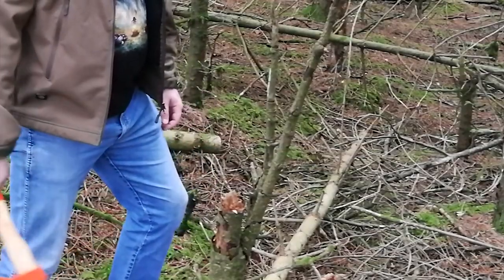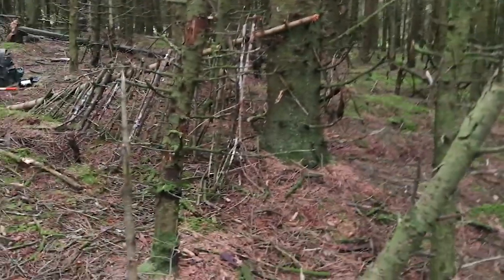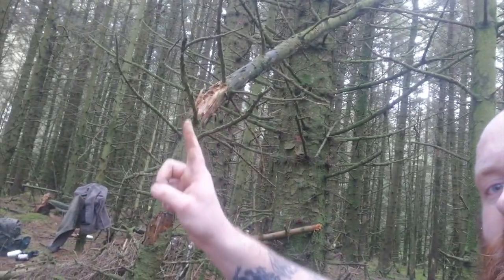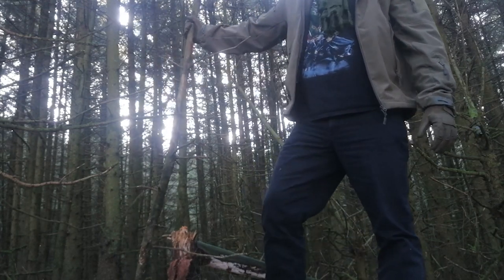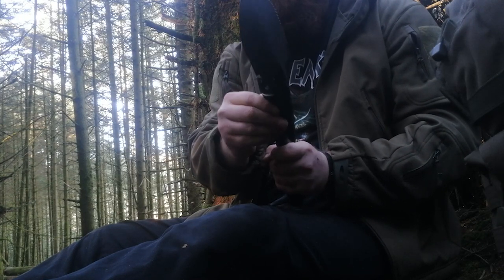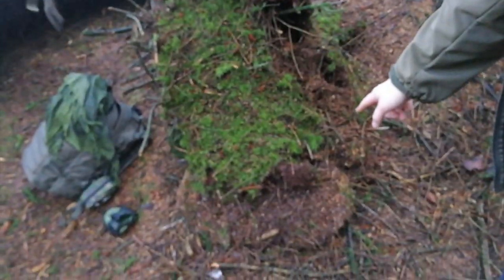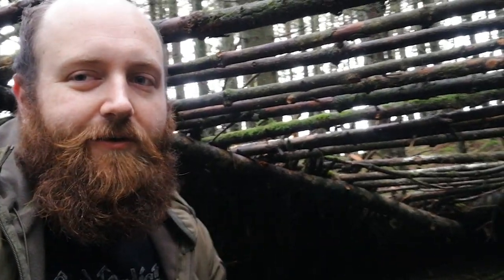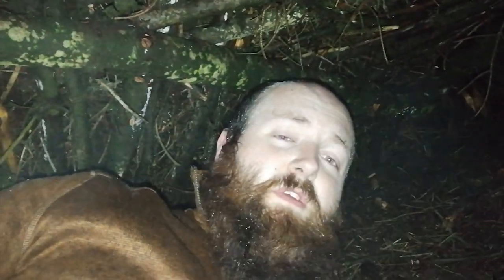Semi-Permanent Bug-Out Shelter / Complete Solo Build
This video is a complete solo build from start to finish of a survival/bug-out shelter, using only a saw, axe, mini-shovel and my hands. I don't use any tarps or cordage in this entire build, it's about as spartan as you could get.
In a SHTF situation, Mark and I would prefer our bug-out group to build shelters to sleep under rather than having a 'shanty town-like' area with tarps suspended above all of us. After all, what better camouflage is there than the very ground we walk on?
That's why I went out and built a shelter for myself. To get the experience for when the time comes. Mark would have accompanied me on this venture, but at the time of recording his arm was still healing from injury.

They are both Englishmen who now live in Northern Ireland and met through their Irish wives who are long time friends. Mark has been Prepping for over ten years now, and introduced the idea of Prepping to Richard, who already had an interest in learning survival skills. And from that came the birth of this channel.
Mark is the adept Prepper who thinks outside of the box better than most. And Richard is the resident Newbie always looking to improve his skills and equipment.
This channel contains useful videos including tips and tutorials on bugging-out locations, bug-out/INCH/'Get Home' bags, with general bushcraft tips and overnighter videos.
"We're not experts, and everyone has their own view on what is best for their personal SHTF (Shit hit the Fan) scenario. The general idea of this channel is that you can follow our journey and learn with us. The times where we make mistakes, as well as the improvements we make."